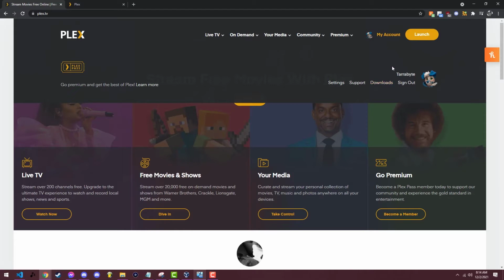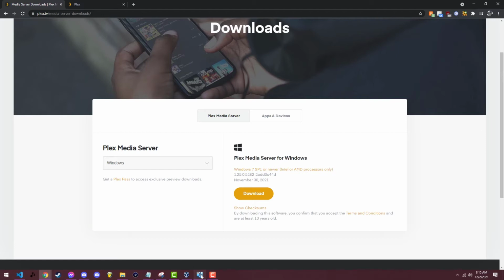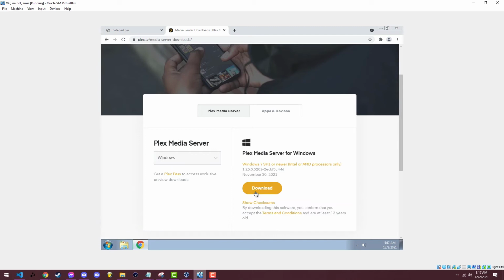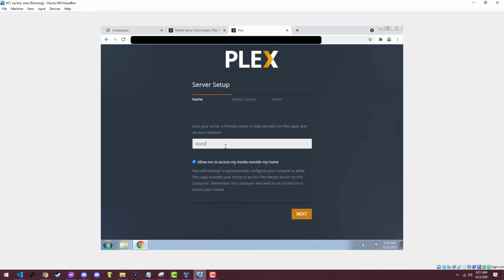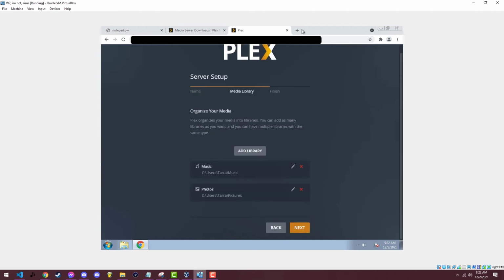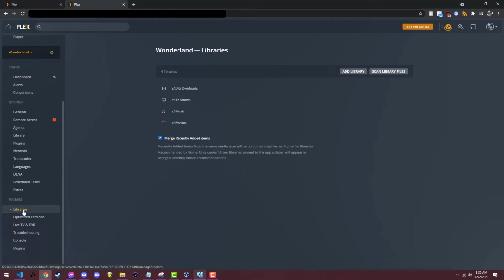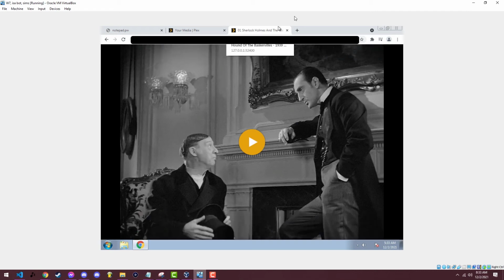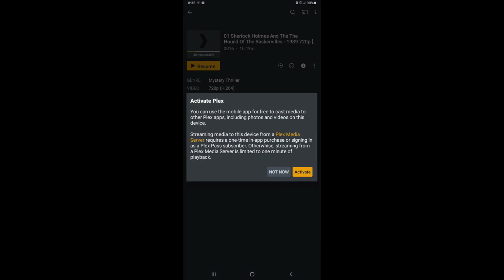How to set up a plex server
Wanna support me? Gimme money in something down below!

00:00 Start
00:14 Signing up
01:30 download
02:00 setting up a server
03:30 streaming your media
07:00 ending